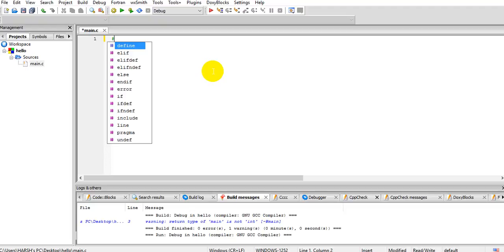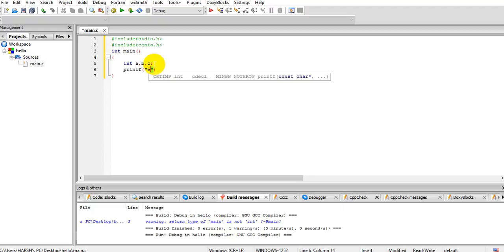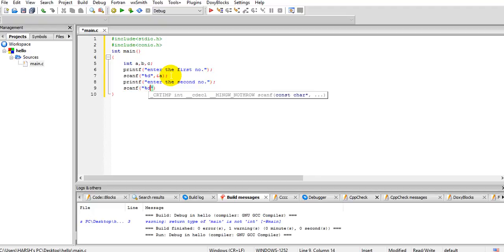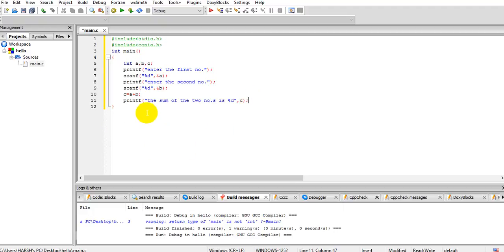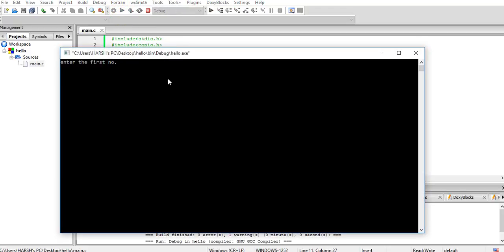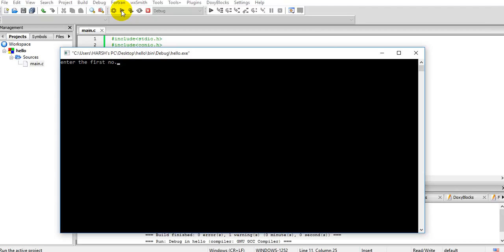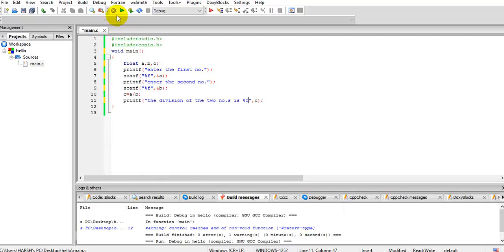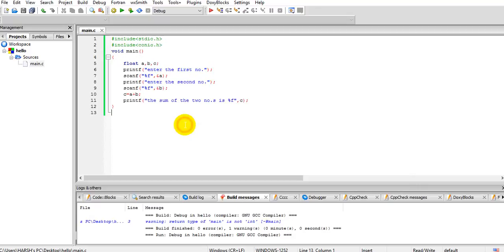C tutorial | chapter 1 variables | sum , difference, multiplication, division of two no.s